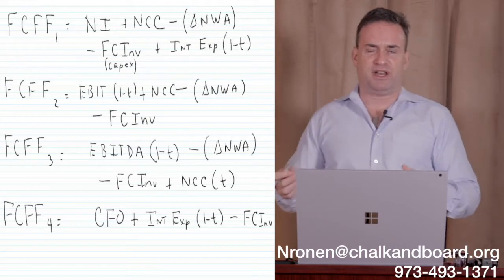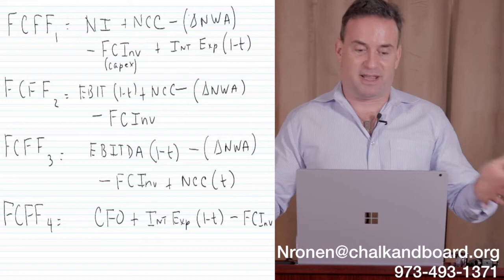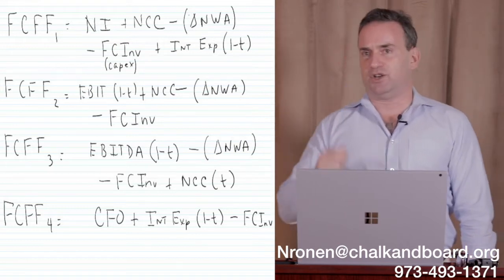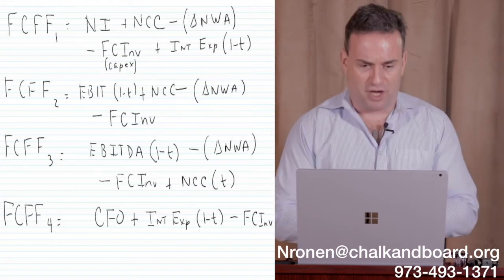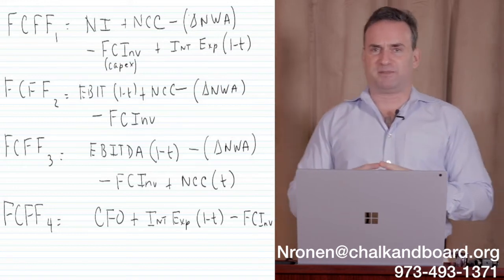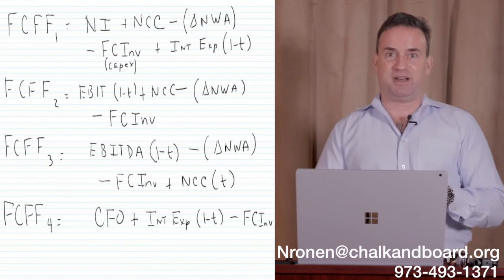Partial CFA Level 2 Exam Lecture on FCFF & FCFE - Sneak Peak to the Ronen Methodology Difference!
Meet Nathan Ronen, CFA, Lead Instructor and Co-Founder of Chalk & Board. In this video, Nathan provides a free CFA lecture sample and sneak peak to the Ronen Methodology's powerful ability to explain vital CFA Level 2 Equity concepts such as free cash flow to the firm (FCFF) and free cash flow to equity (FCFE).

Feel free to like this video, ask questions in the comments section and subscribe to this channel for regular tips, guidance and strategy on all things related to the CFA exams. to learn more about why the Ronen Methodology is the most successful CFA® exam study program for all levels (Level I, Level II and Level III), and follow Nathan at